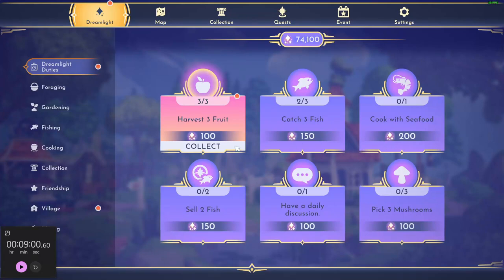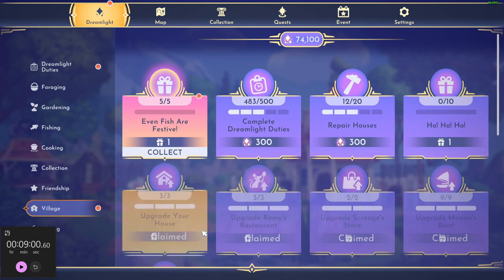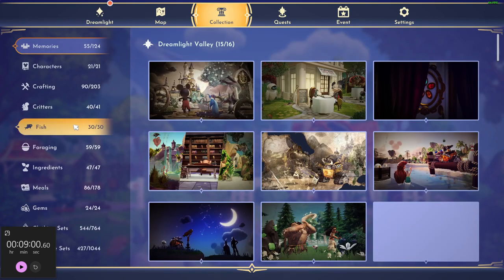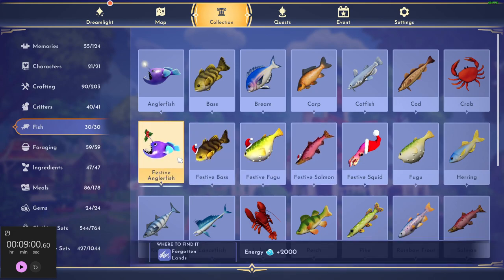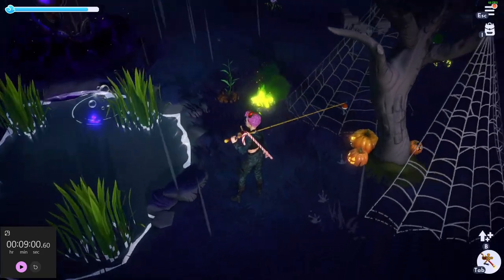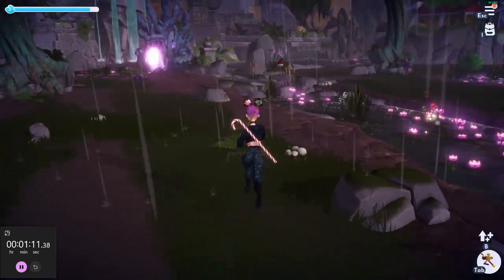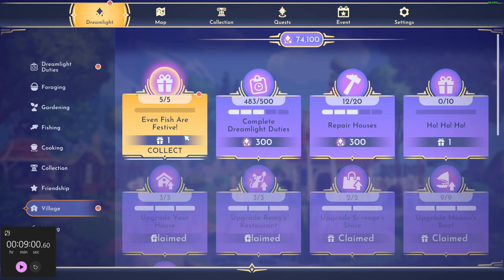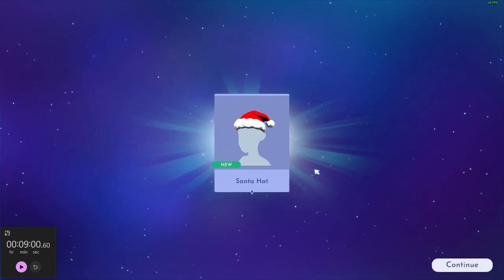🎅🐟HOW TO COMPLETE THE FESTIVE FISH ACHIEVEMENT AND GET THE REWARD! DISNEY DREAMLUGHT VALLEY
Quick and easy guide for getting the festive fish reward!